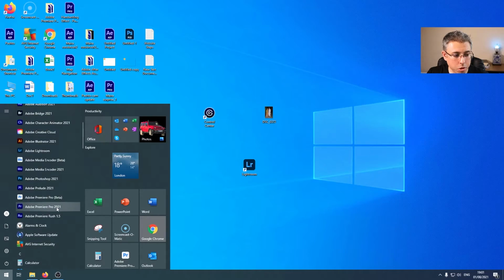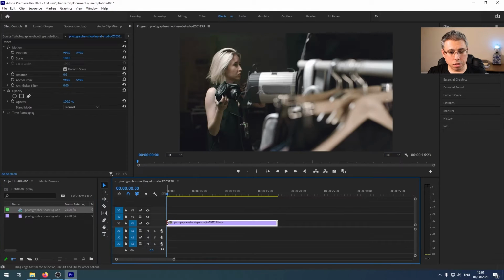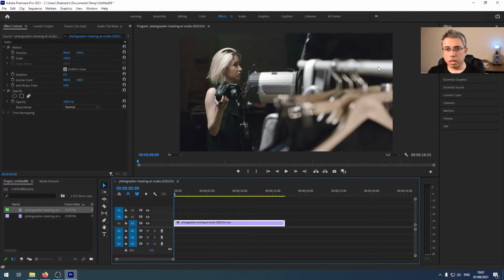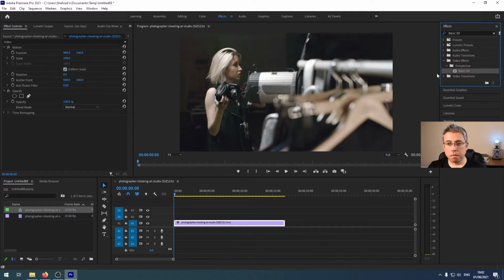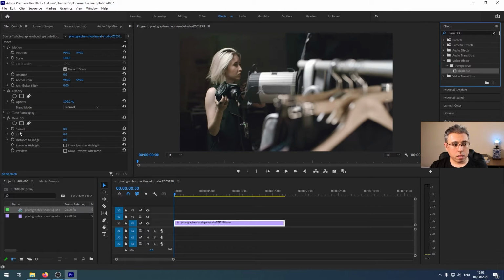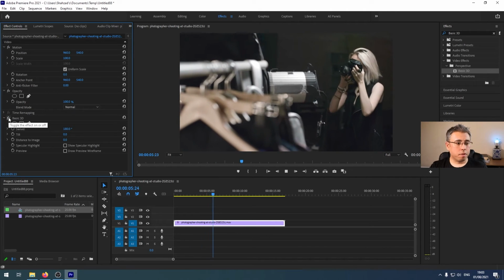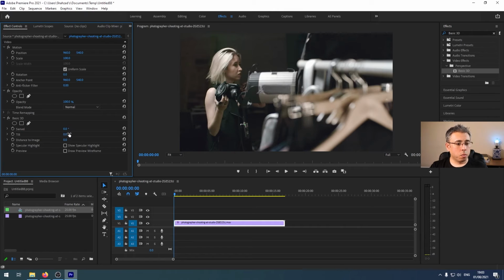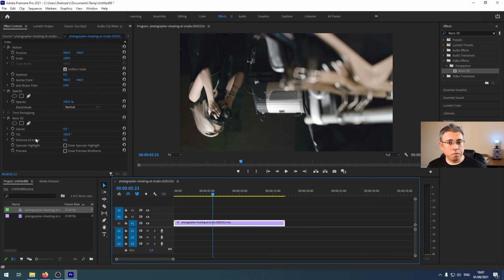How to Flip Footage Horizontal and Vertical in Premiere Pro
How to flip any footage horizontally and vertically in Adobe Premiere Pro tutorial.

FOLLOW ME

Closing Music Licensed from Envato Elements
Track: Victory
License ID: A9LP5HG7E4